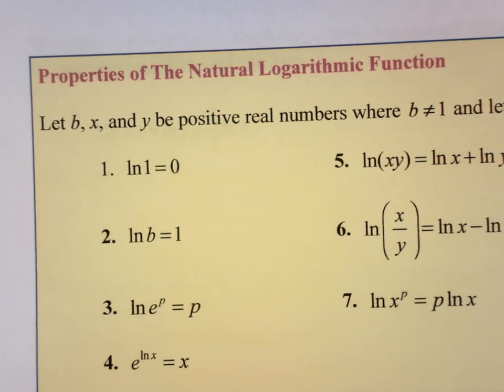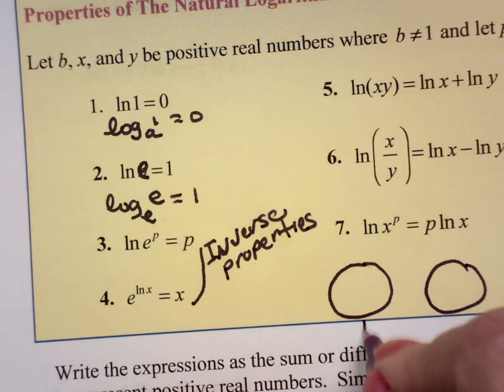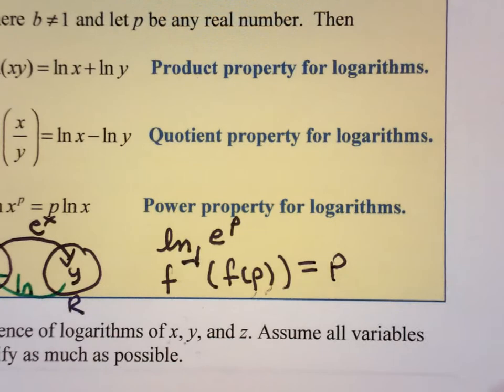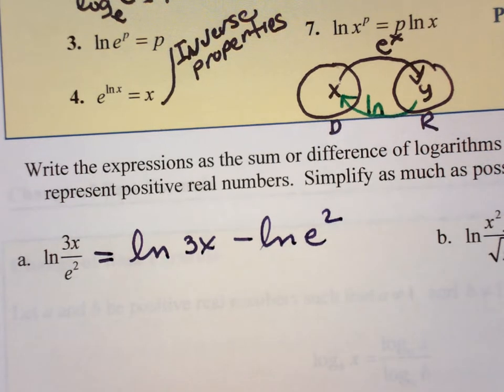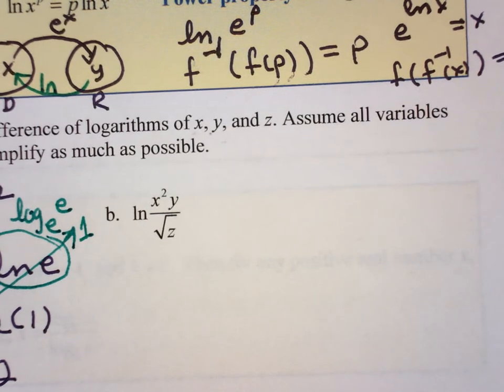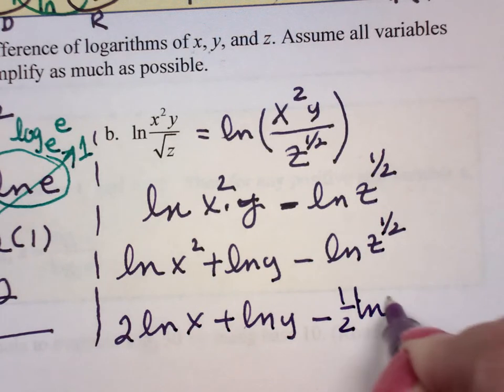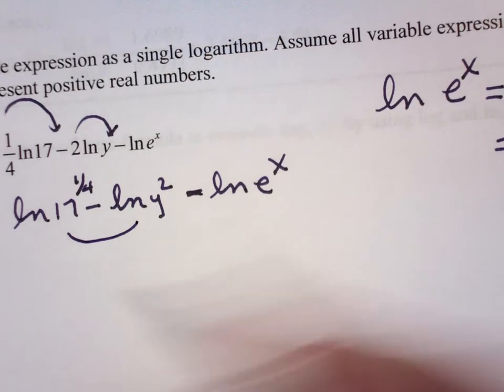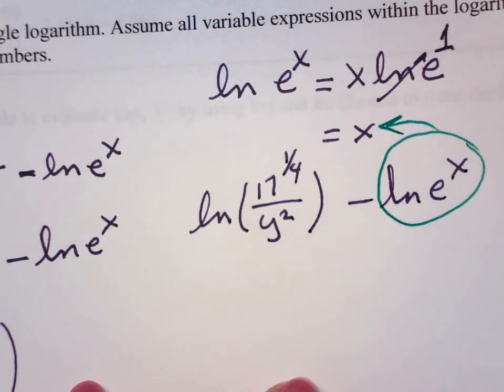120 9 5 page 34